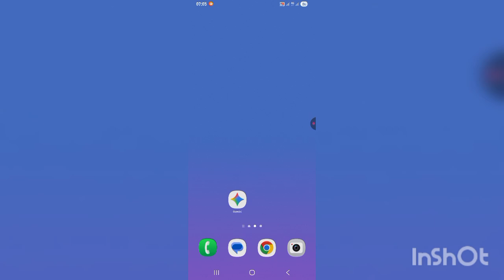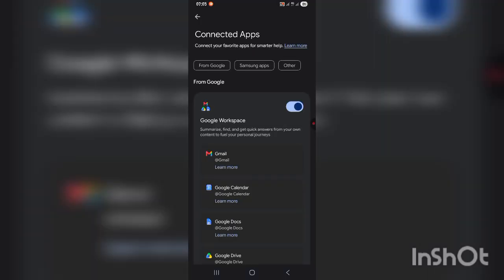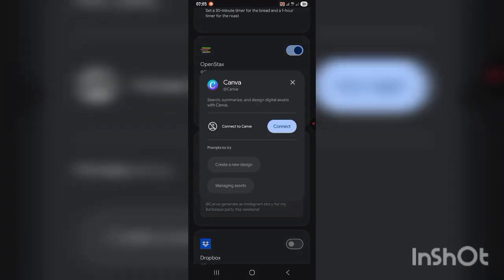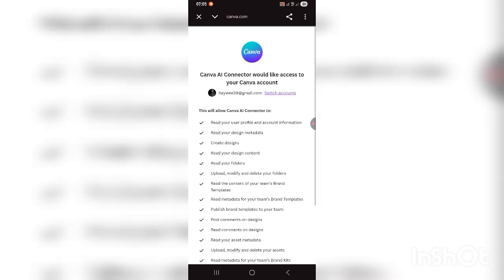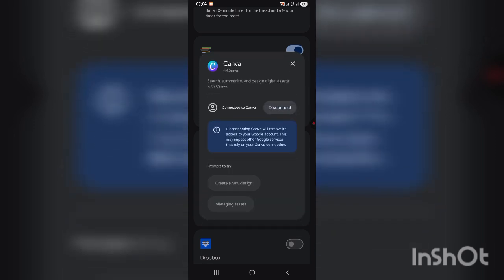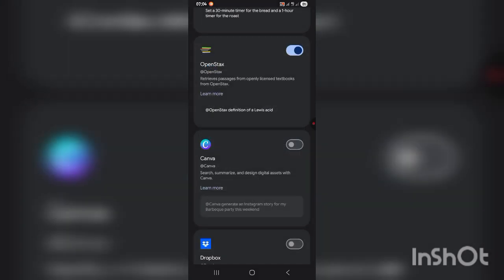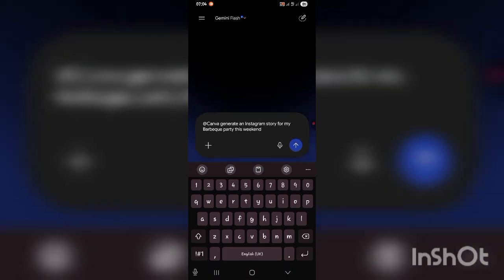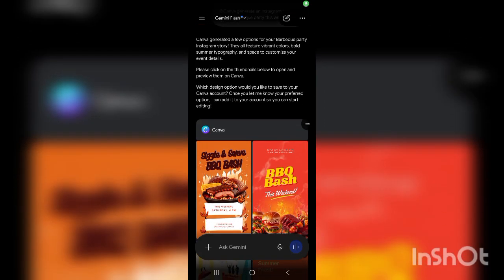How to Connect Canva with Gemini AI in 2 Minutes | And Create a Design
How to Connect Canva with Gemini AI | Create Editable Designs from Images

Want to turn AI-generated images into editable Canva designs? In this step-by-step tutorial, I’ll show you how to connect Canva with Google Gemini AI, use Canva inside Gemini, and transform images into designs you can customize and edit.

You’ll learn how the Canva and Gemini AI integration works and how this powerful AI design workflow can help you create professional graphics faster.

In this tutorial, you’ll learn:

✓ How to connect Canva with Gemini AI
✓ How to use Canva inside Google Gemini
✓ How to generate designs with Gemini AI
✓ How to turn images into editable Canva designs
✓ How to edit AI-generated images in Canva
✓ How to customize individual design elements
✓ How to create professional designs faster using AI
✓How to toggle on and off canva inside Gemini

Whether you're a content creator, graphic designer, social media manager, marketer, student, or business owner, this Canva + Gemini AI workflow can save you time and make your design process much easier.

Instead of using AI-generated images as static designs, you can bring them into Canva and edit, customize, and refine your designs to fit your exact needs.

If you're learning Canva AI, Google Gemini, AI image generation, AI graphic design, or Canva's latest AI features, this tutorial will show you a practical workflow you can start using right away.